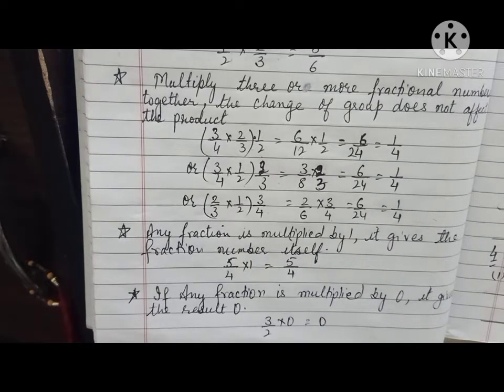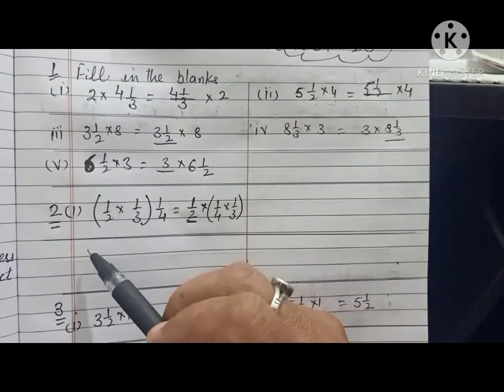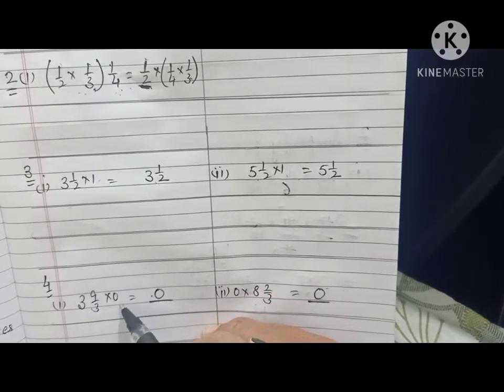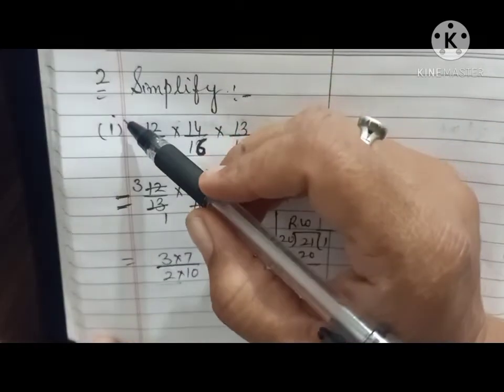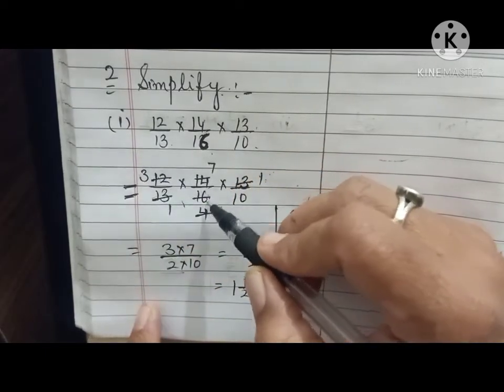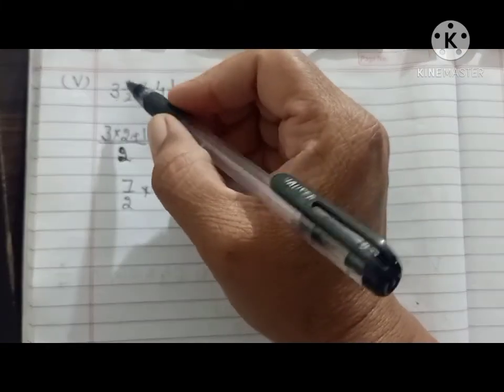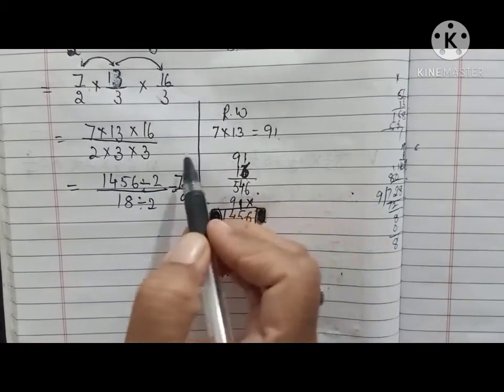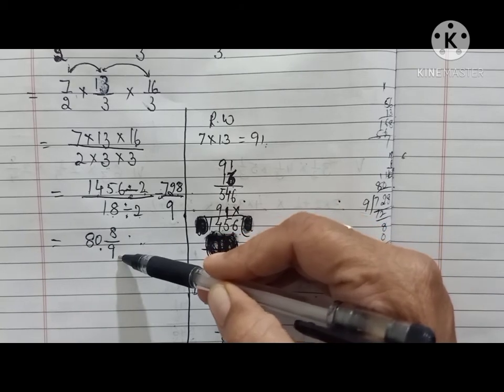October 17, 2020